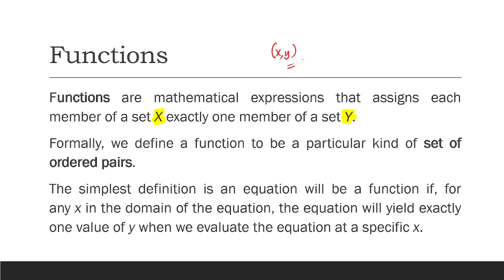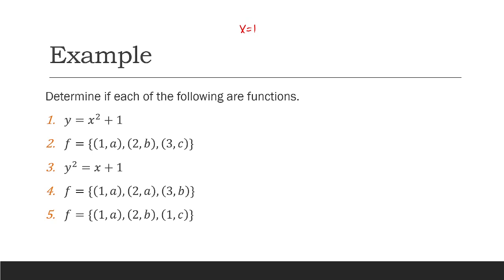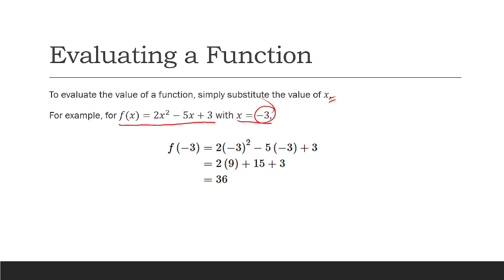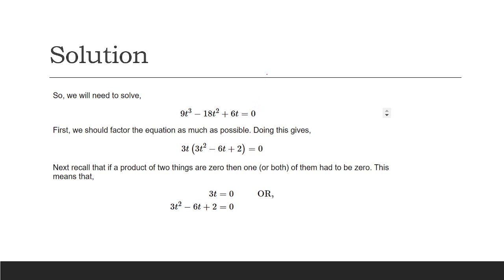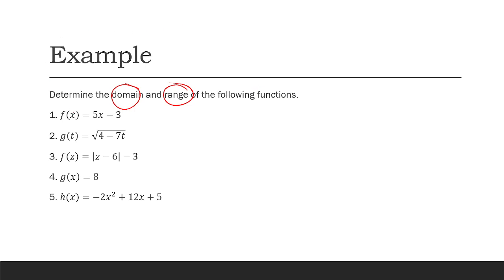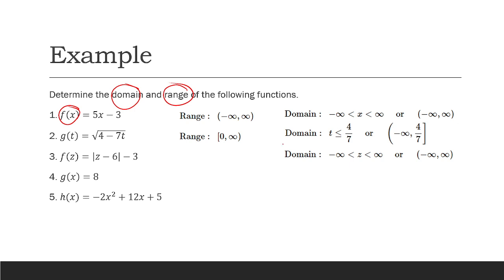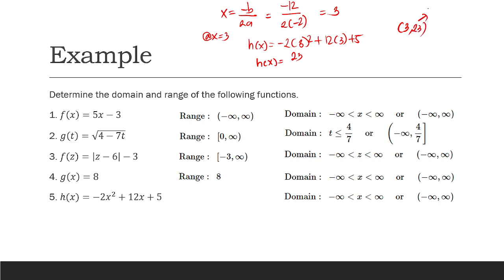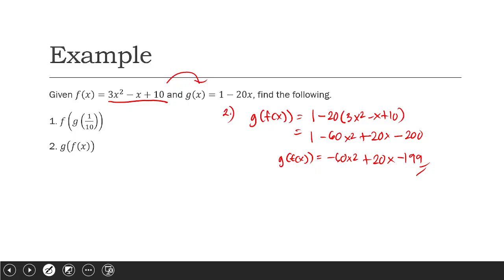Calculus 1: I. Functions